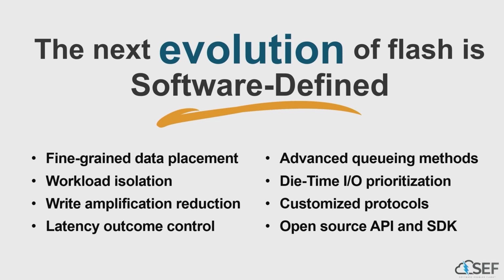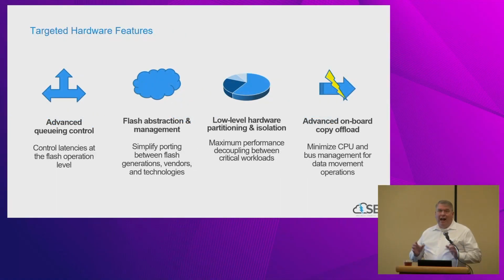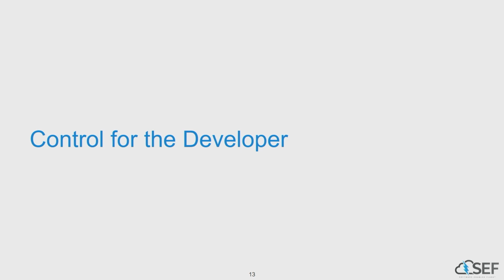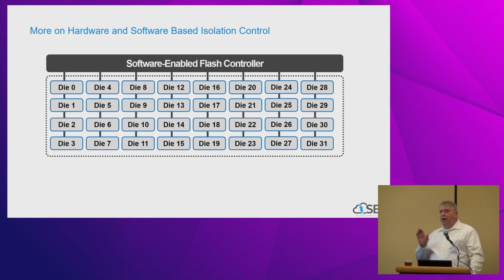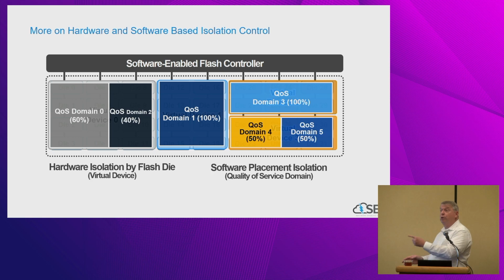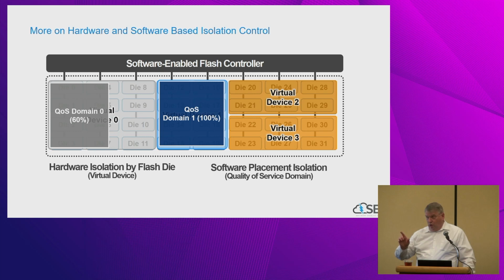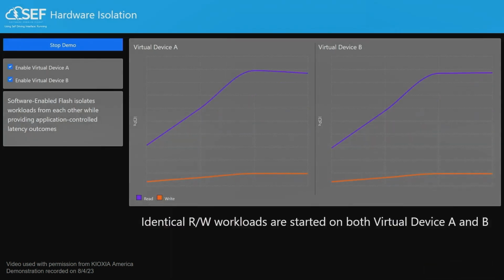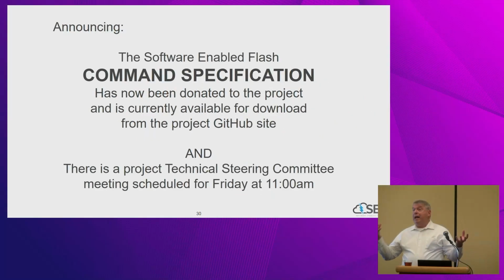SDC 2023 - Software-Enabled Flash™ Capabilities and Demonstrations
Software-Enabled Flash™ (SEF) technology fundamentally redefines how flash memory is used for cloud and enterprise applications. Using highly-tuned, custom hardware and a host-based API and SDK, SEF technology empowers developers with control over data placement, latency outcomes and isolation. It is managed by a vendor-neutral Linux Foundation open source project that’s dedicated to enabling industry collaboration on this next evolution of storage. This session will introduce the SEF software and hardware stacks and describe how developers can access it. Once the basics are covered, we will demonstrate the hardware and software isolation, I/O weighted fair queueing, and copy offload capabilities running on the first-ever SEF Unit hardware.

Learning Objectives
Understand the new features of the open source Software-Enabled Flash technology stack.
Get versed in the new hardware features in Software-Enabled Flash, and how the host software stack can access them.
See how Software-Enabled Flash can isolate workloads, control latency outcomes, and offload background operations from the host.
Learn how to get involved with the project, from TSC meetings to membership.

Presented by Scott Stetzer, KIOXIA America